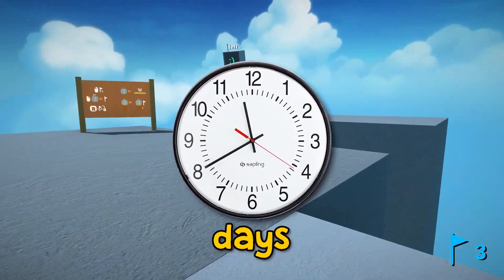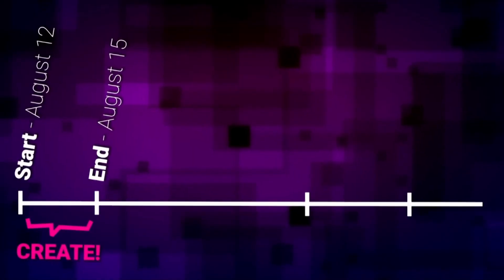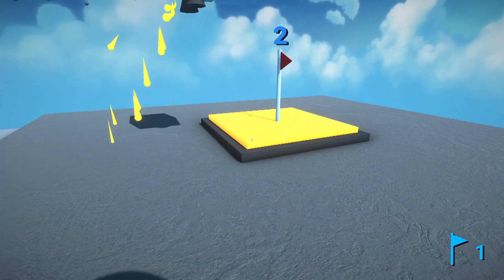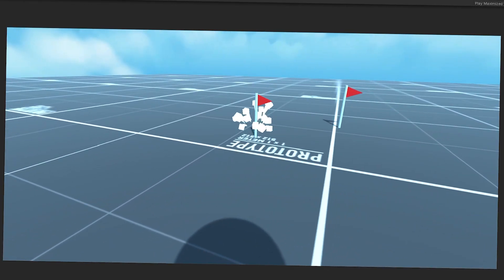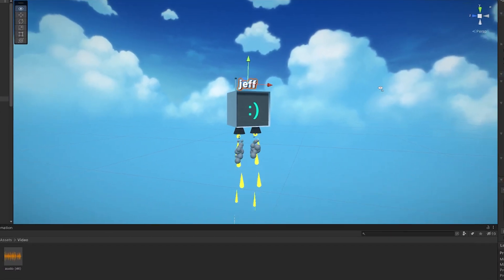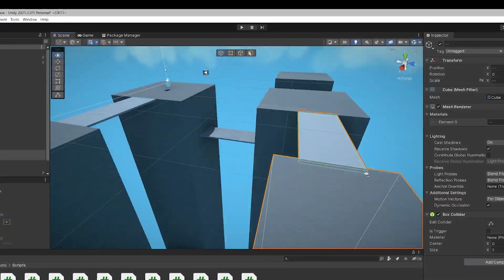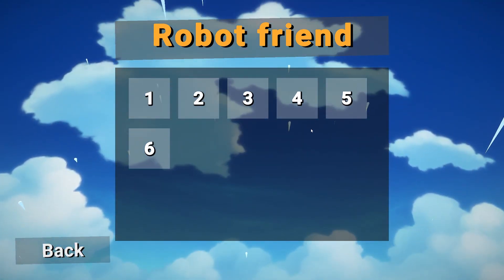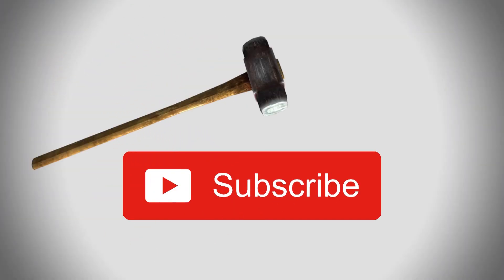Making a Game in 3 DAYS!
I made this game in 3 Days for the Wowie Jam 4! Here's how I've made it.

➤ Check out my mobile game (video in about 1-2 weeks idk)

//About
I made this puzzle game with a working AI in 3 days. This is the unity devlog for my WowieJam 4 submission called "Robot Friend". This is a puzzle platformer game, similar to Valve's portal or Portal 2, where you have to command your Robot Friend AI to help you get through the puzzle levels.